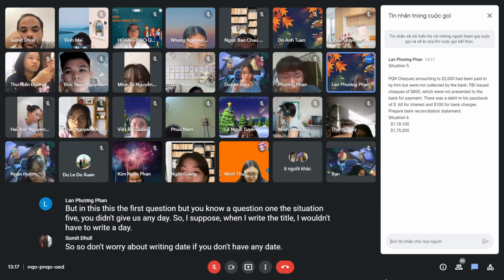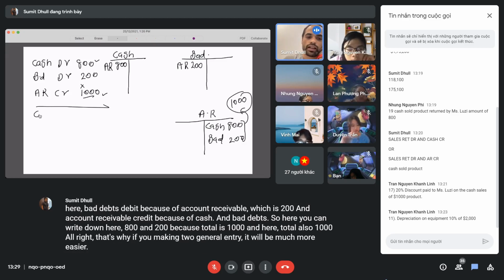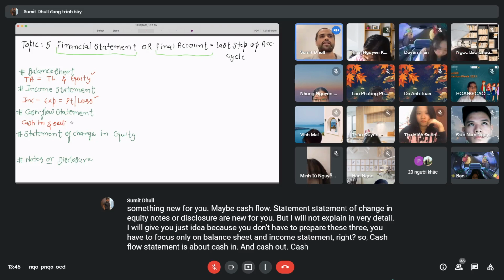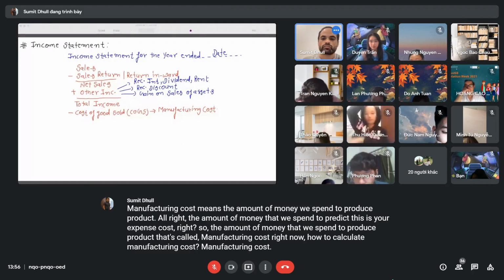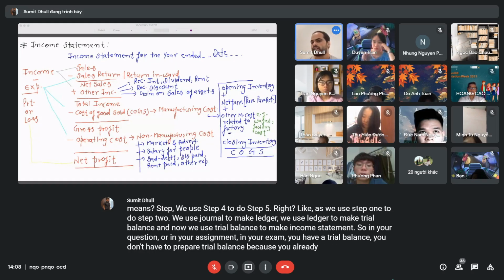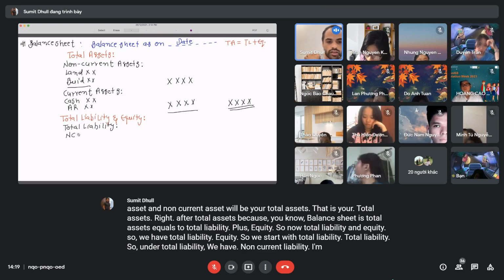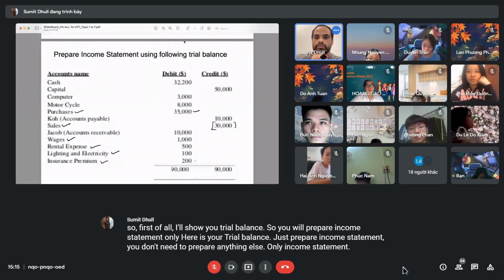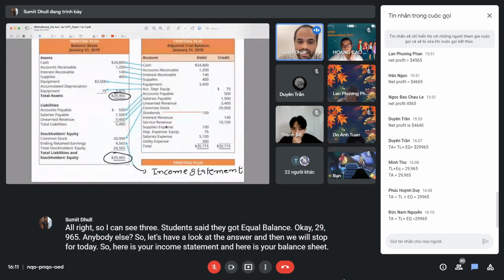Financial Accounting Fundamentals (11)